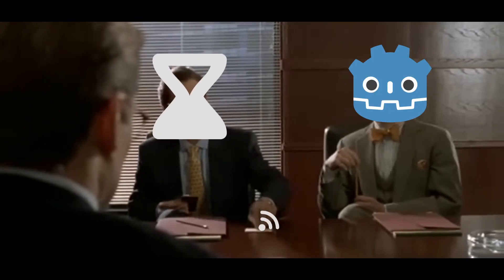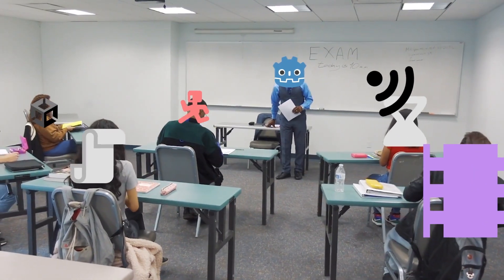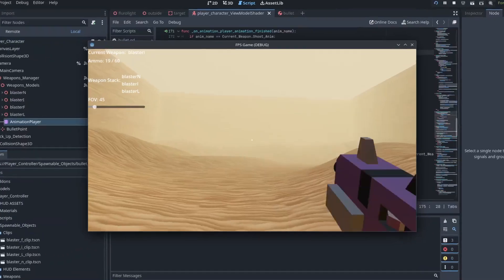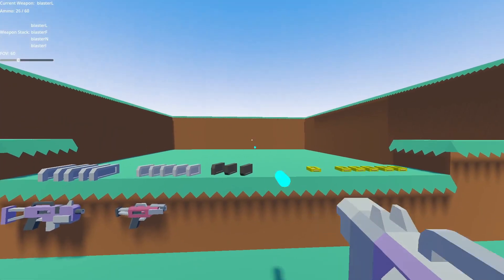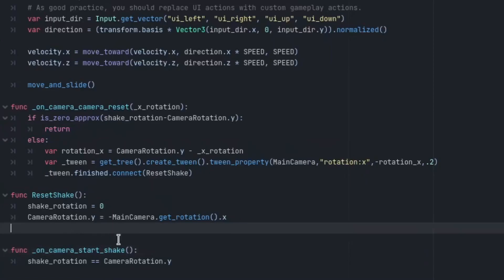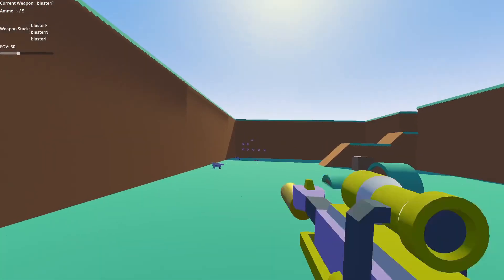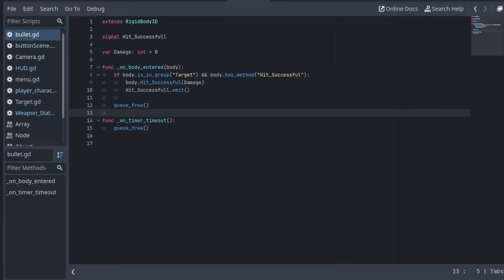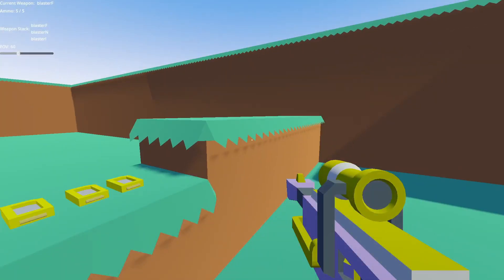Signals in Godot are Amazing!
In this video I show you the fundamentals of using signals in Godot. I will give you some Godot tips and trick to help you improve your use of Godot signals.
Signals in Godot are truly amazing!
In Godot, Signals allow the nodes in your scene to easily communicate with each other without requiring a direct reference to one another. You can do some seriously amazing thing in the godot game engine. And in the new Godot 4 signals have become even better. So sit back and learn all that they can do.

My Set Up:
VO Mic
Audio Interface